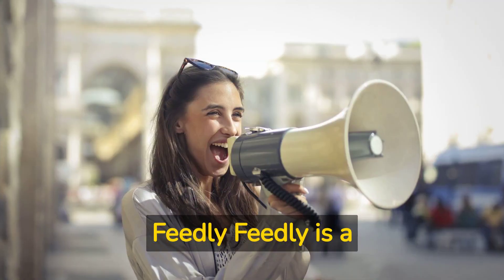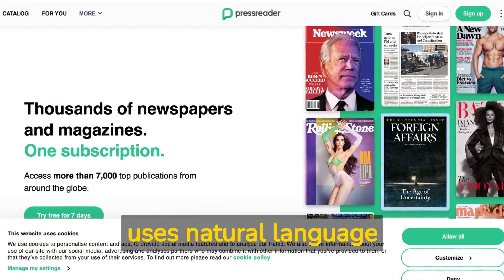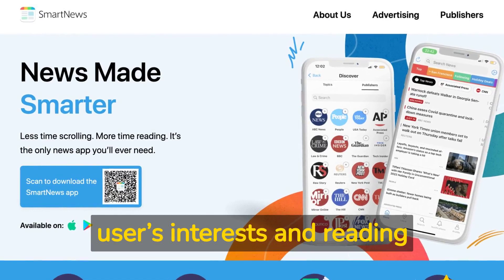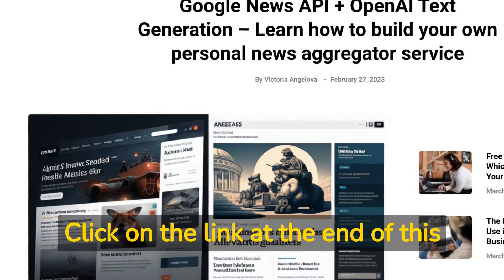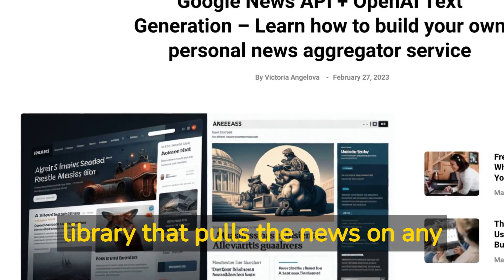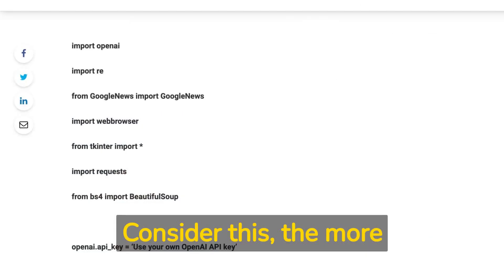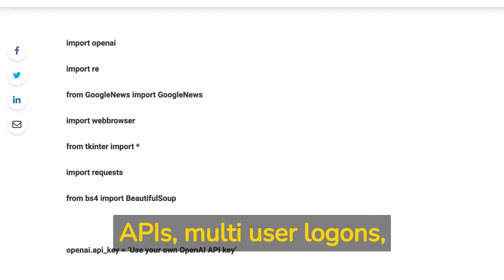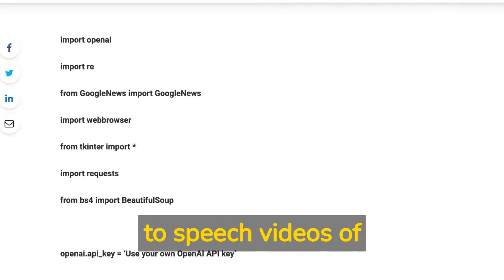Learn how to build your own personal news aggregator service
Learn how to build your own personalized news aggregator with Python and OpenAI's GPT-3 in this video. Discover the pros and cons of news aggregators, and explore popular options like Google News, Feedly, and News360. Explore the potential of AI and natural language processing for news interpretation, and consider how to monetize your personalized news aggregator. Whether you're a business person, entrepreneur, or simply curious about the future of news consumption, this video has something for you.